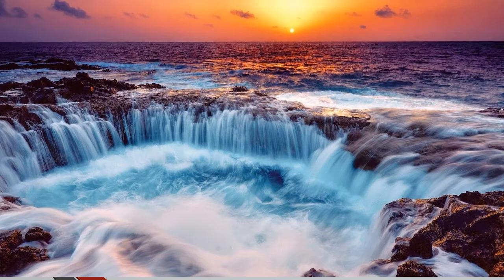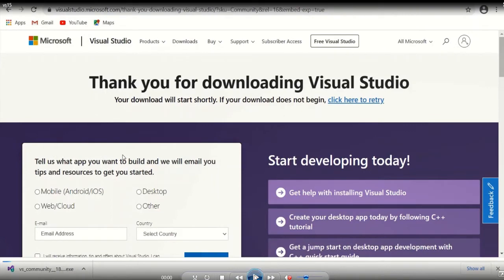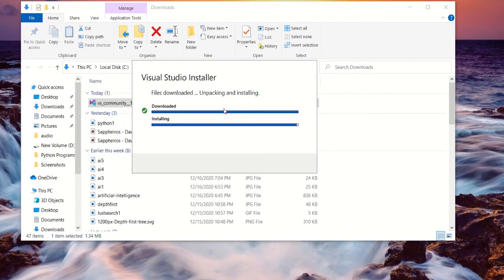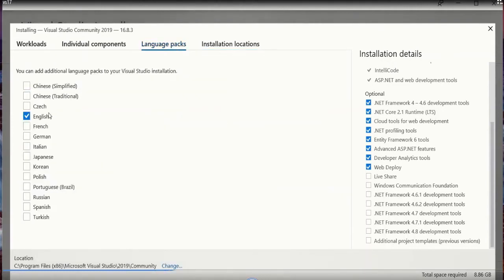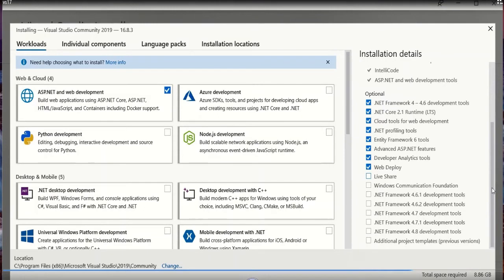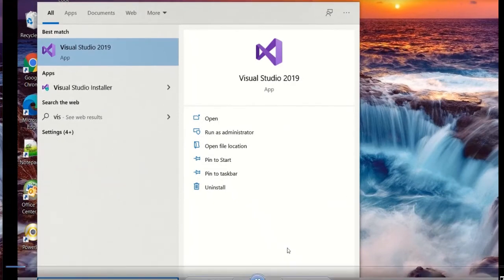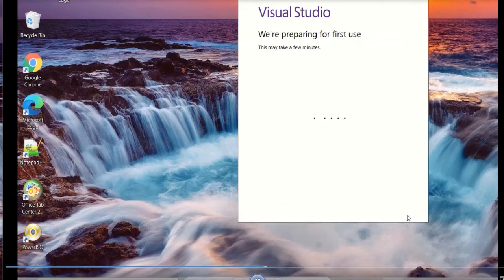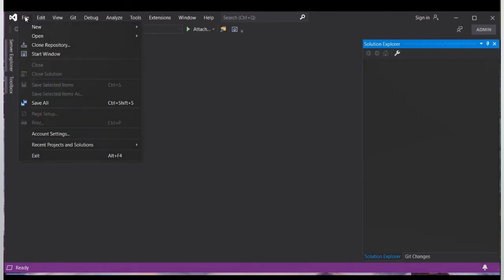How to install Visual Studio on your windows 10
This video will help you to Install Visual Studio 2019 on your windows 10 device